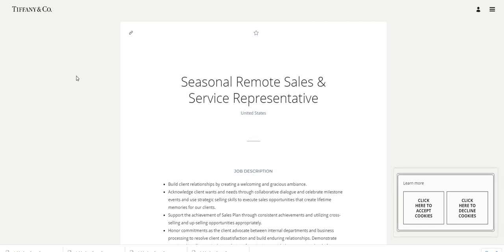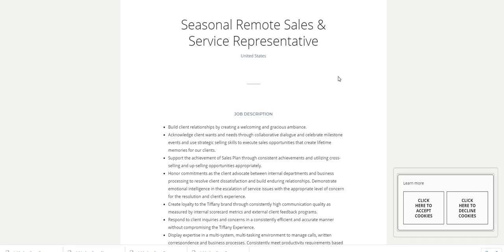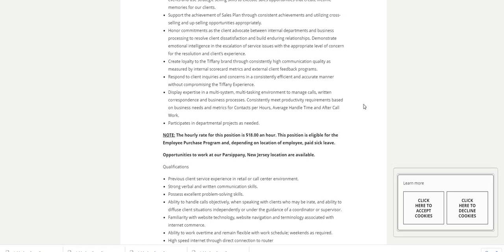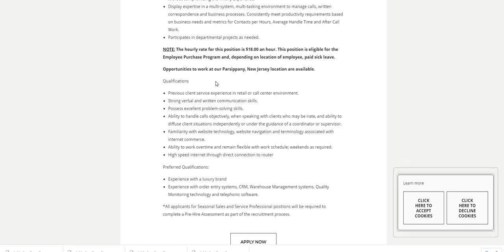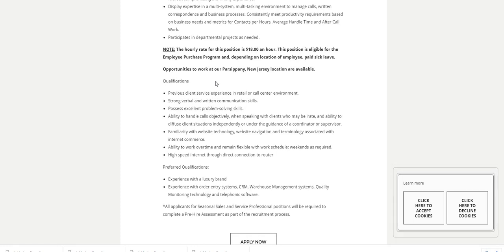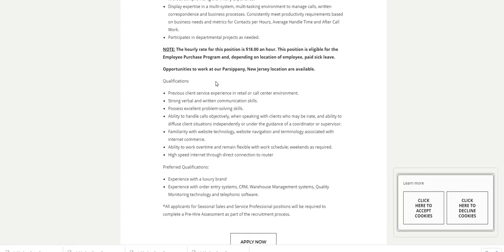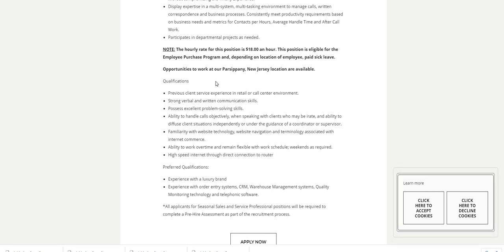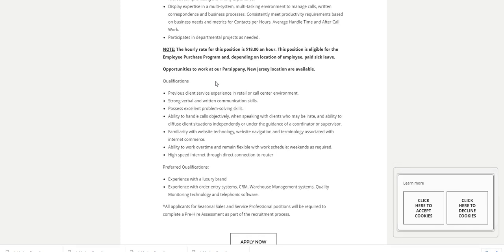Well Known Jewelry Company Work From Home Job | $18 An Hour | Act Fast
Well Know Jewelry Company Work From Home Job | $18 An Hour | Act Fast | In this video I am discussing a well known work from home jewelry company that is hiring right now. The job is paying $18 an hour. Act Fast!!! These types do not last long on our channel.

THE NAME OF THE COMPANY IS TIFFANY & CO

SEASONAL REMOTE SALES & SERVICES ~ Build client relationships by creating a welcoming and gracious ambiance. Acknowledge client wants and needs through collaborative dialogue and celebrate milestone events and use strategic selling skills to execute sales opportunities that create lifetime memories for our clients.

v=hhSoNO6CNC4